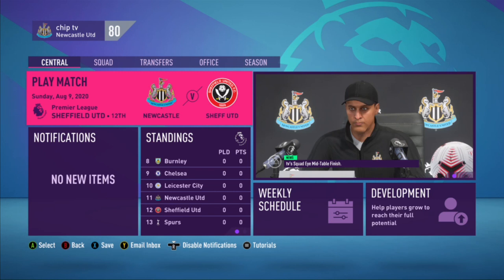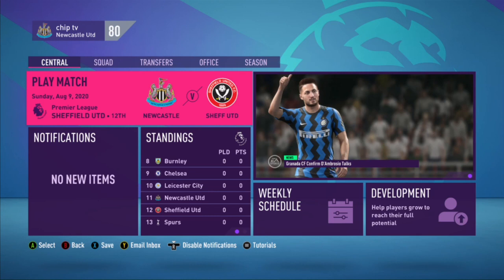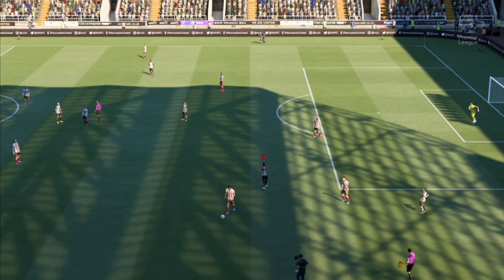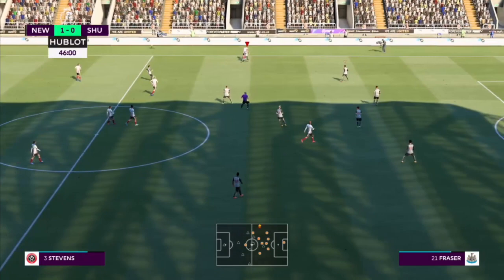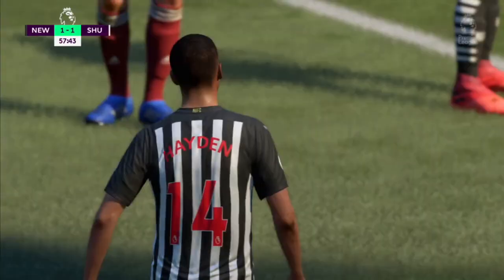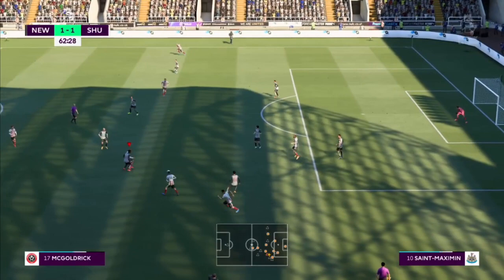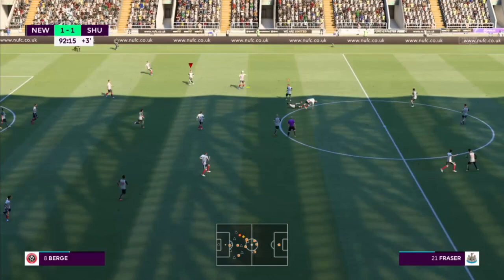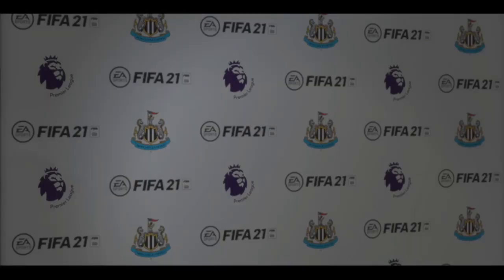NEWCASTLE UNITED CAREER MODE #1